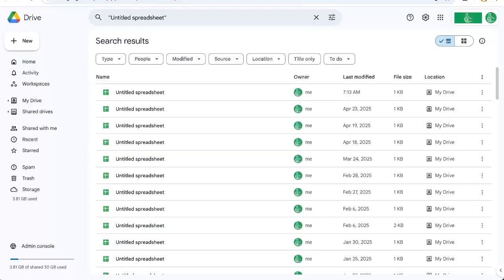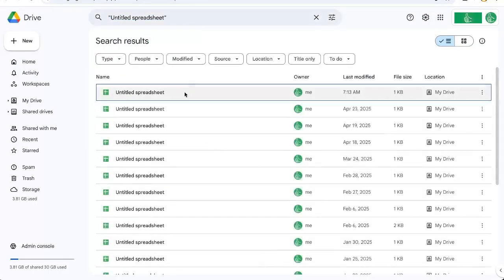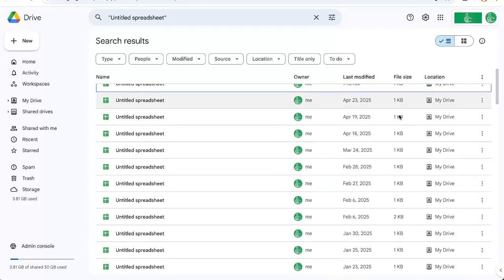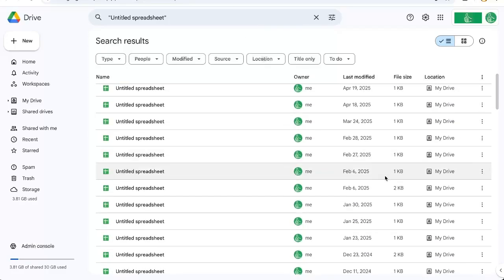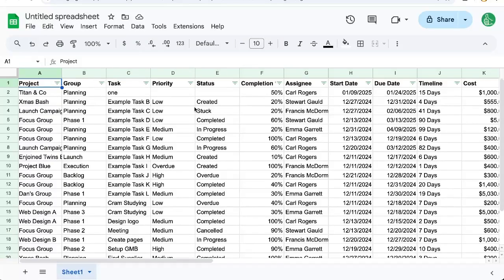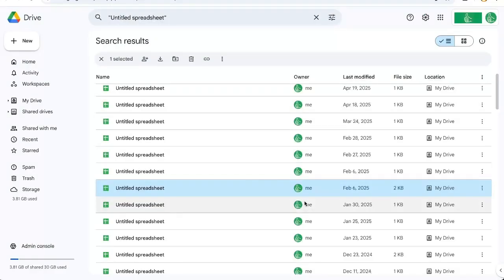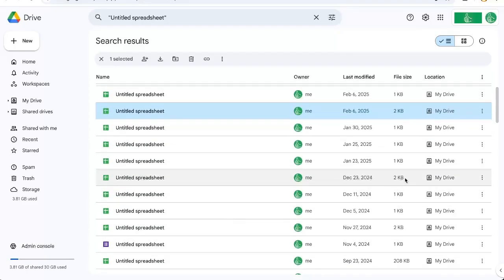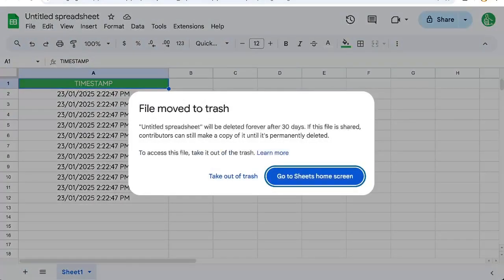Find Untitled Spreadsheets With Data In Your Google Drive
How to Find Untitled Spreadsheets with Data in Google Drive

Learn how to locate and utilize untitled spreadsheets in Google Drive that actually contain valuable data. This video guides you through searching for these forgotten files, identifying ones with data by checking their file size, and renaming them for better organization. Discover practical tips and tricks to manage your Google Sheets more effectively.

00:00 Introduction: Finding Untitled Spreadsheets with Data
00:04 Creating and Forgetting Untitled Spreadsheets
00:16 Searching for Untitled Spreadsheets in Google Drive
00:33 Identifying Useful Untitled Spreadsheets by File Size
00:55 Renaming and Managing Untitled Spreadsheets
01:31 Final Tips and Channel Information